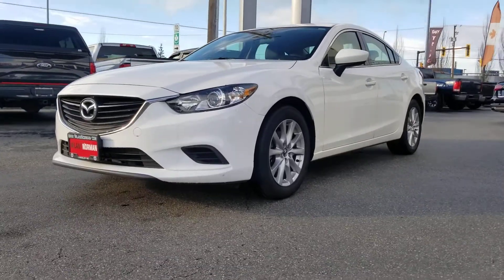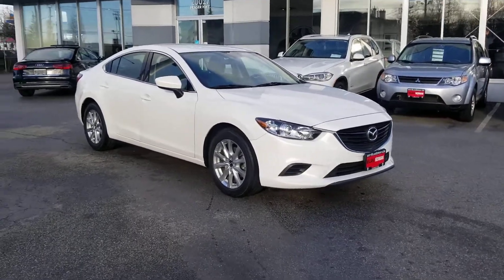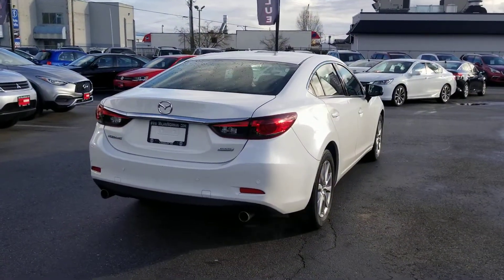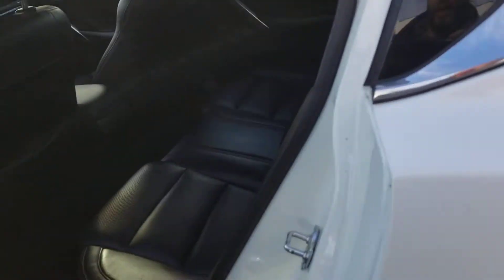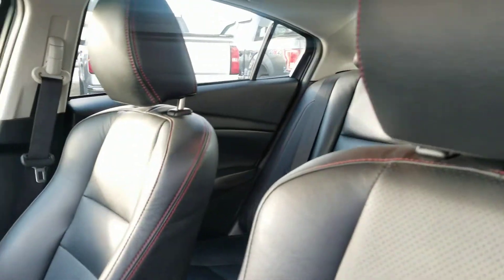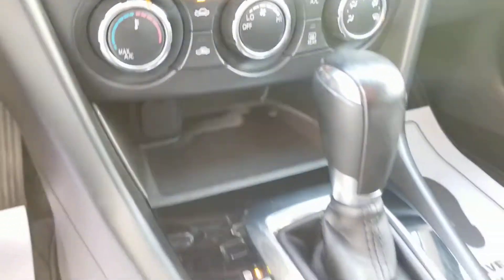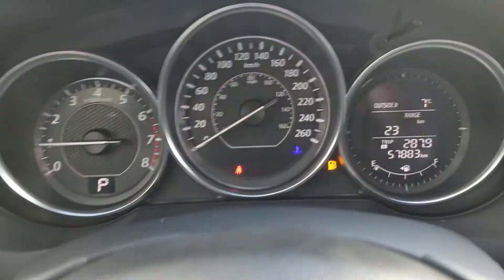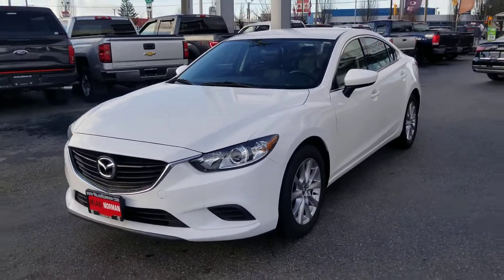2015 Mazda 6 GS SkyActiv